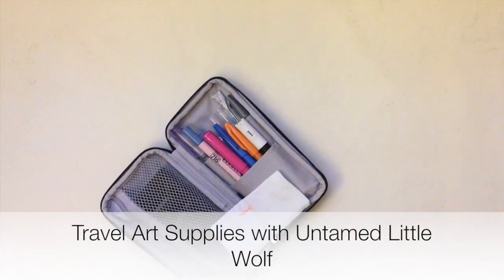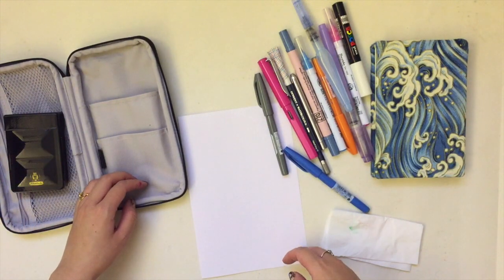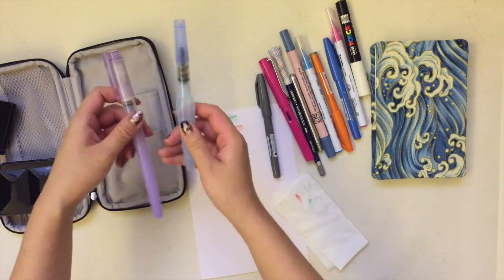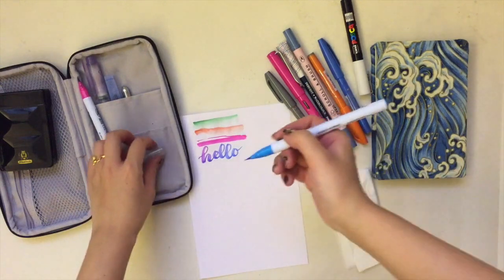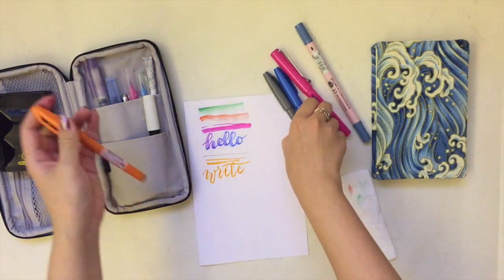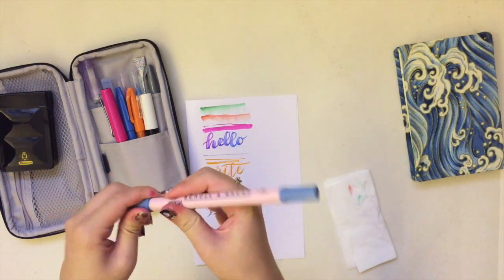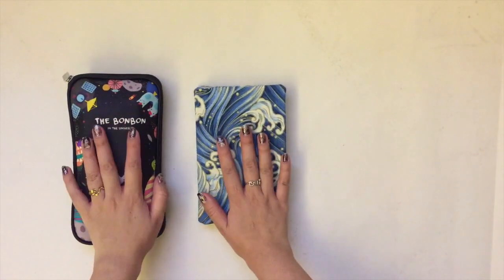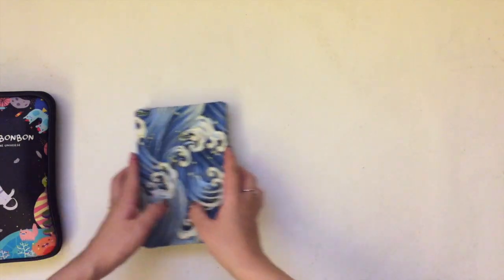Travel Art Supplies and Sketchbook Flip Through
Travel Art Supplies and Sketchbook Flip Through by Untamed Little Wolf

The most asked question on my Youtube or Instagram has always been about my art supplies. So I thought I'd begin with a short little one on my travel supplies! At the end there's also a flip through of my sketchbook that I finished during my recent travel to Europe. Hope you like it :)

Sorry if my voice sounds shaky or weird lol. I was just really nervous to have it recorded on camera. Also I realise the lighting is bad because it was raining when I recorded this. I'll try to make it better next time!